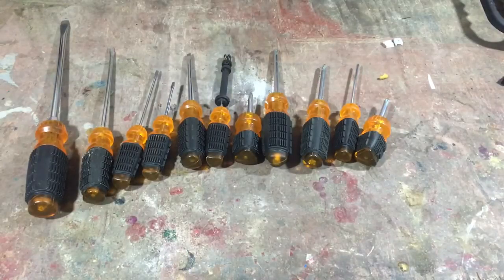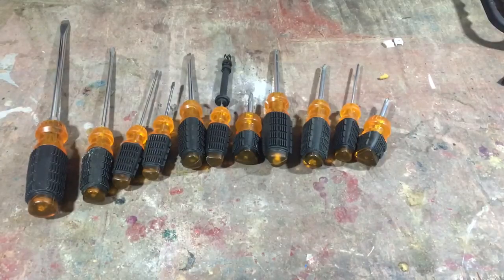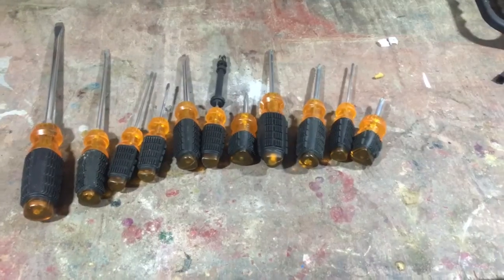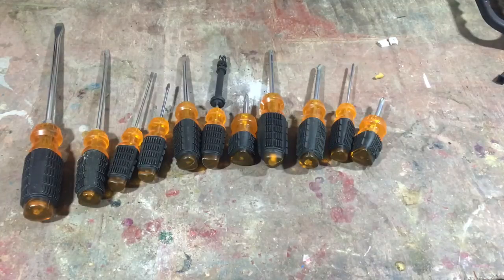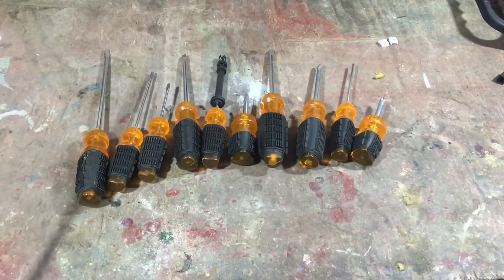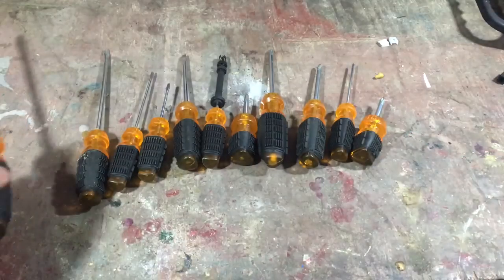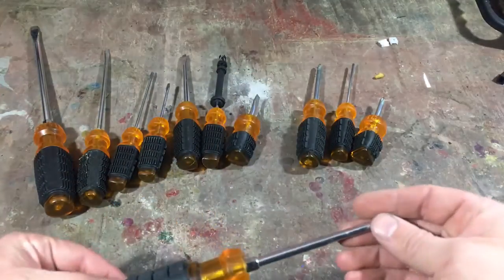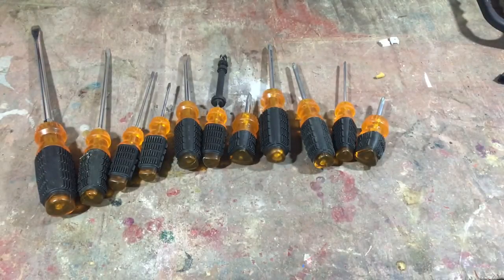A year in review Harbor Freight 12 Piece screwdriver set part # 61344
Here's a year in review tool video for the Harbor Freight 12 piece screw driver set part #61344

Some pros and cons that we have encountered after using this screwdriver set over the past year.